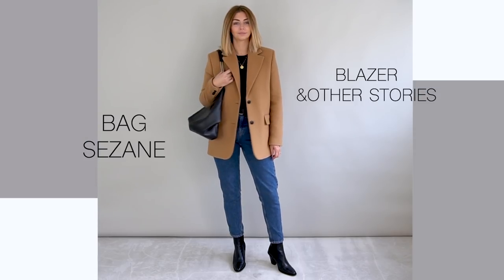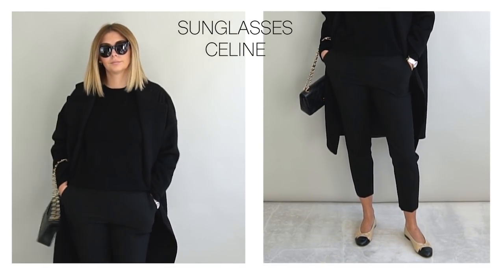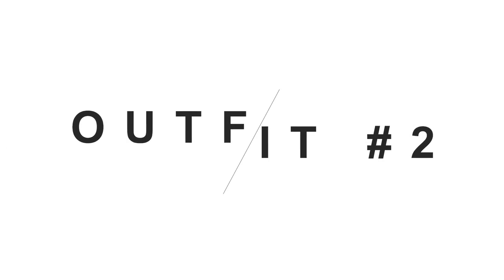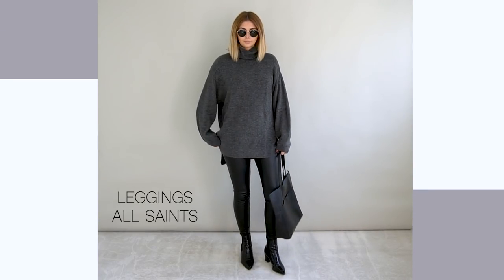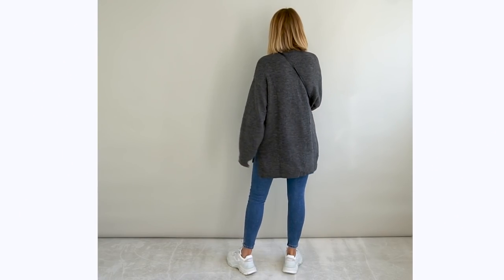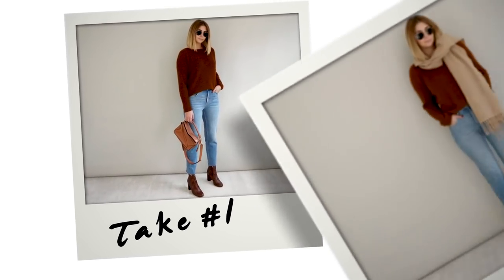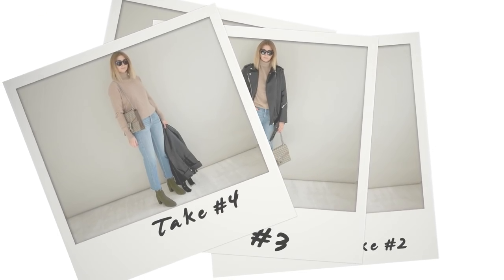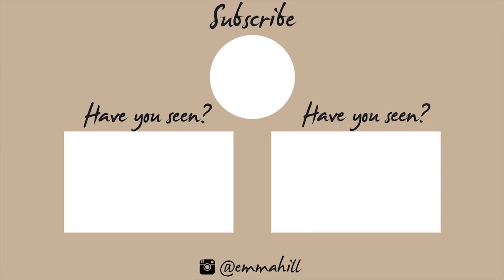Autumn Knitwear Essentials & Outfit Ideas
ALL THE LINKS (In order of day)
Some of the below links may be affiliate links and by clicking on them you might make us a small amount of money which means that we can keep creating content for you guys to watch.

Glasses - Oliver Peoples

OUTFIT 1
Washed Black Jeans - Zara (Old but similar here )
Necklaces - Cinco

OUTFIT 2
Jeans - Paige
Snakeskin Boots - Kurt Geiger (Old but similar

OUTFIT 1
Biker Jacket - Mango (old)
Jeans - Paige